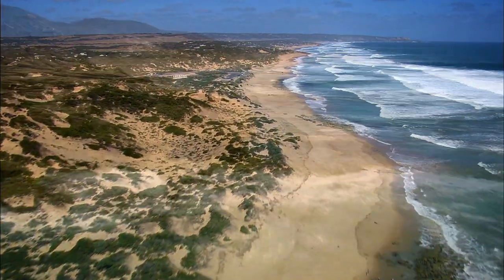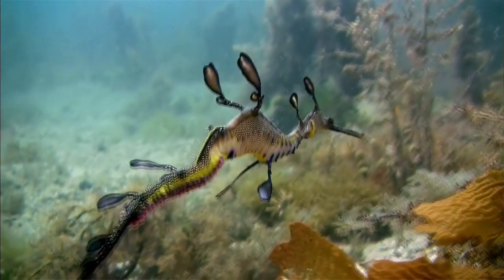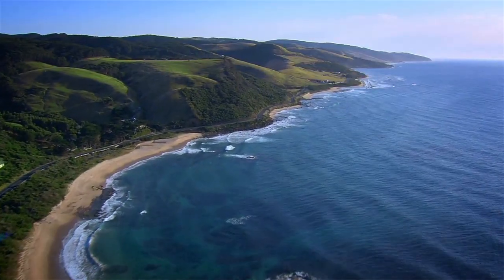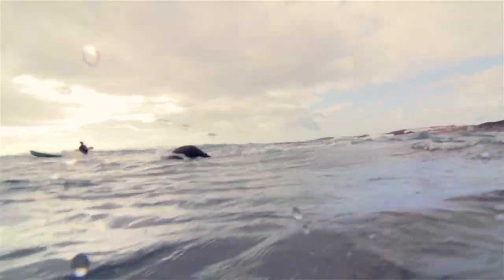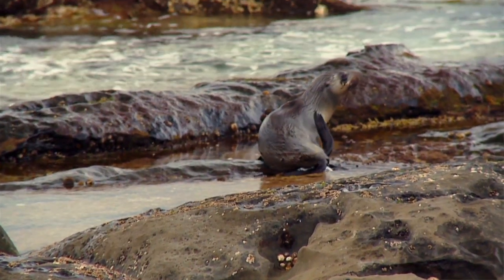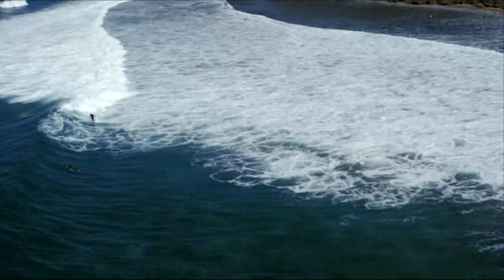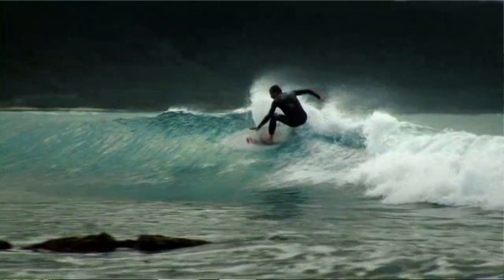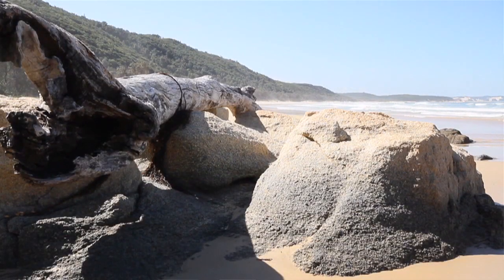Insider Guide to Melbourne's south east coast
Let local insider, Judith Muir from Polperro Dolphin Swins' take you on a walk on the wild side of Australia's Mornington Peninsula's and south-east beaches, national parks and wildlife encounters. Travel less than an hour from Melbourne and find yourself on the beaches of the Mornington Peninsula, where rugged cliffs hug wild ocean coastline, lifesavers patrol, and perfect broad, sandy beaches stretch for miles.